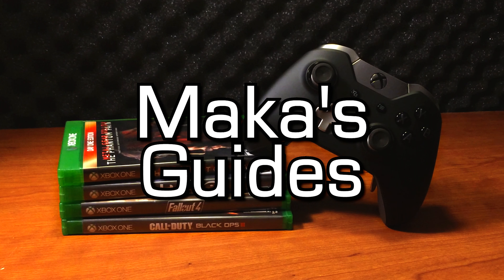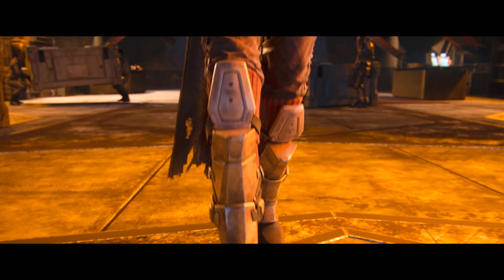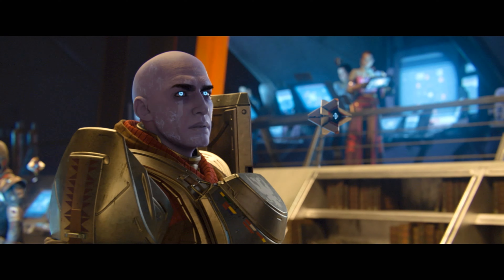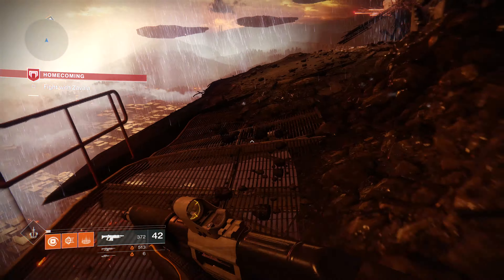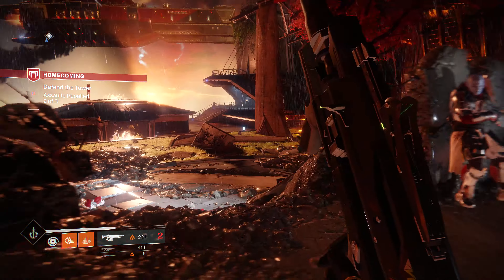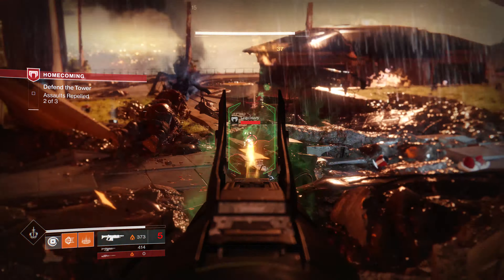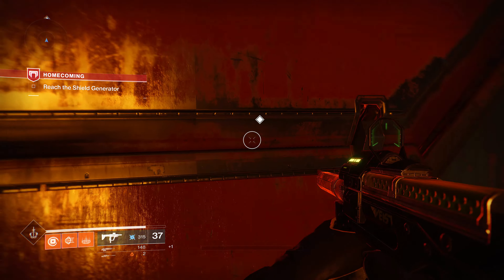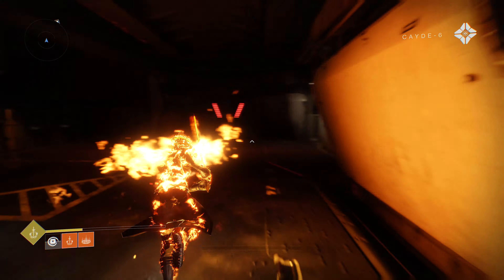Destiny 2 (4K) - Campaign "Homecoming" - The Best Looking Game at E3?! (PC Story Gameplay - E3 2017)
Thanks to the NVIDIA booth for having me during E3 2017 and giving me hands-on time with Destiny 2 on PC running at 4k with the ability to capture gameplay.

Additional Credits: Carlseh, MclovinLegend, CultGamerAlliance, Camran Riaz, Coolerhash, NoblestSteed, PressStartOnce.com, & Inferno217.